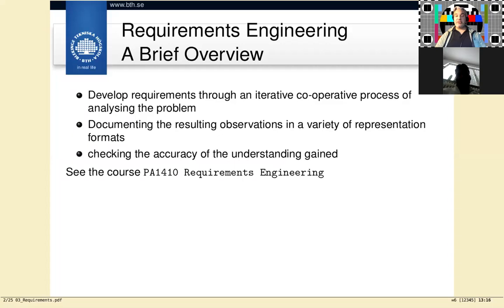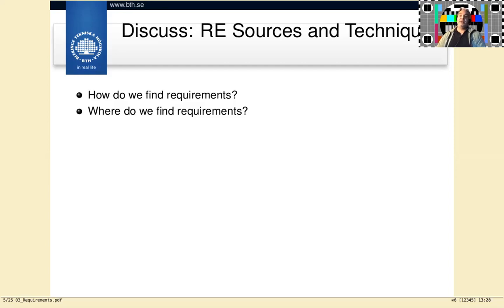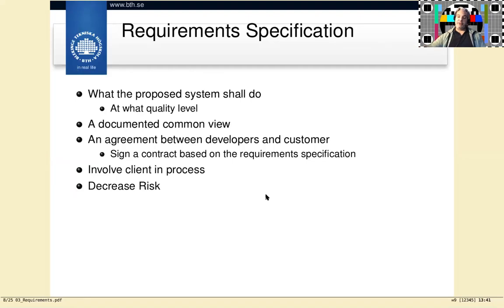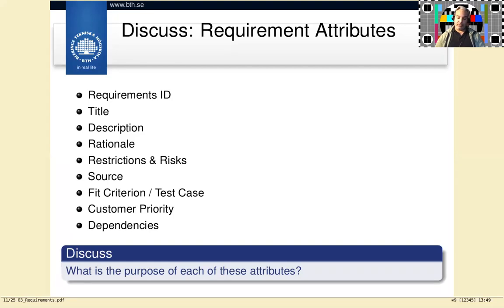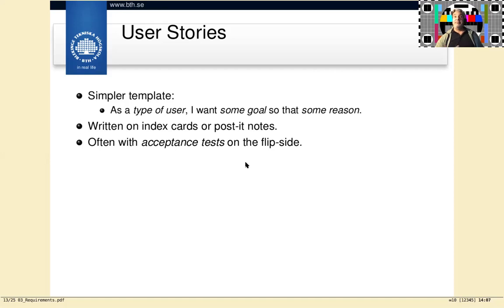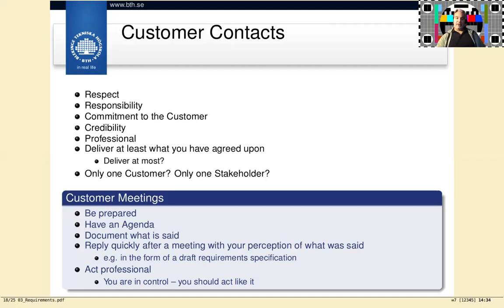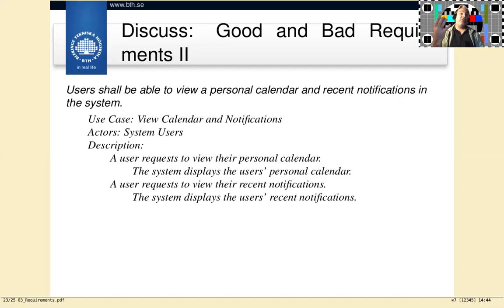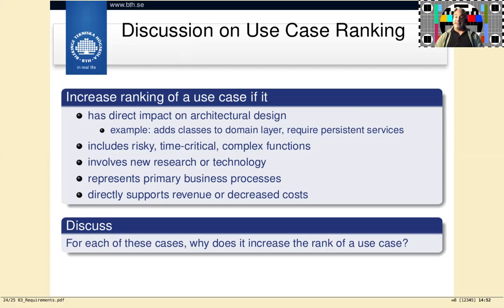PA1458 Requirements Engineering en